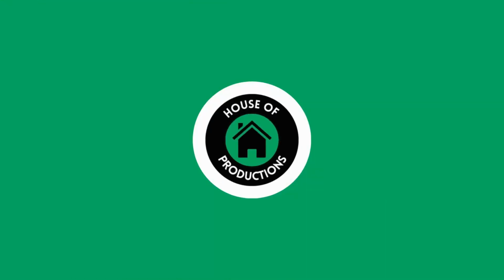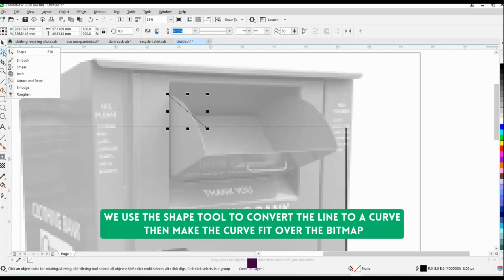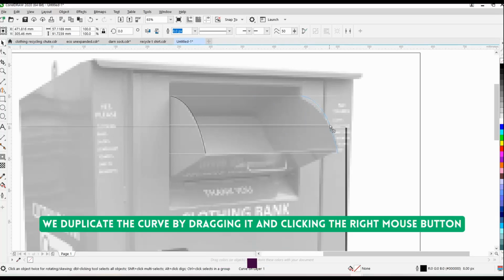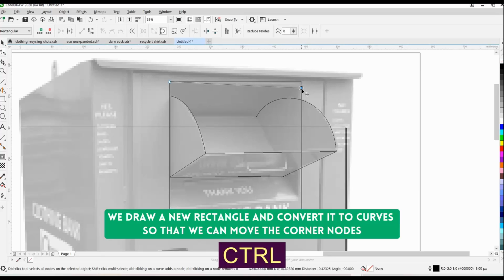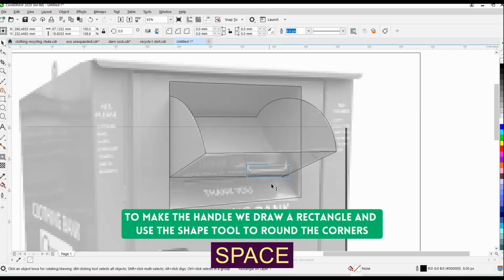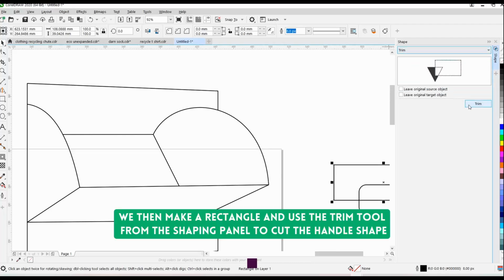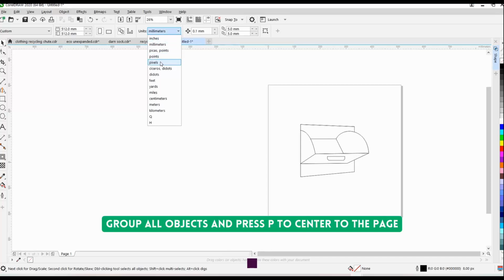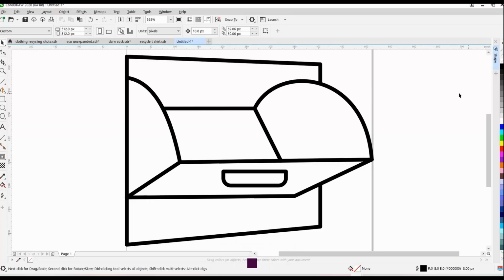Coreldraw Tutorial - Clothing chute icon Wireframe Shaping Node Editing